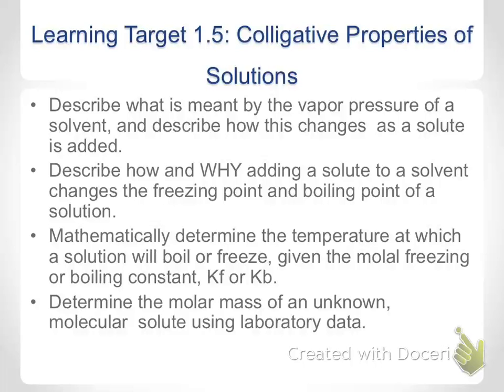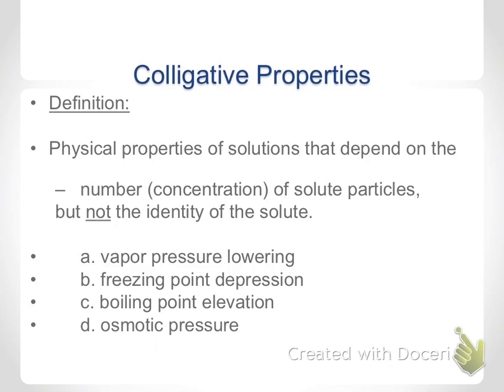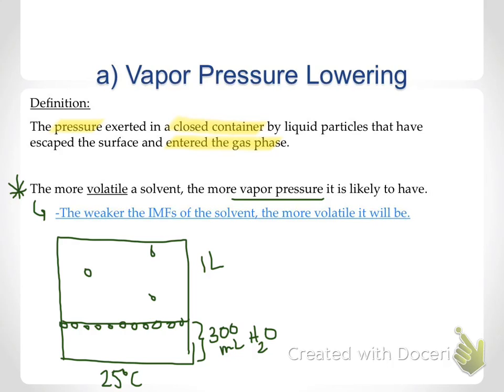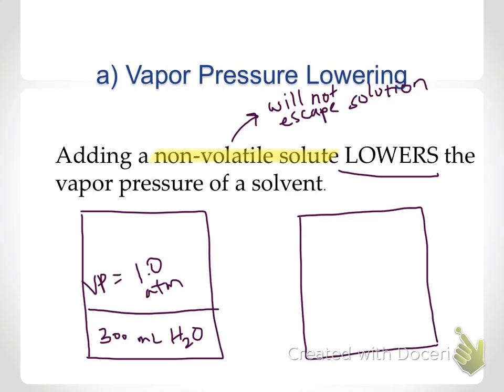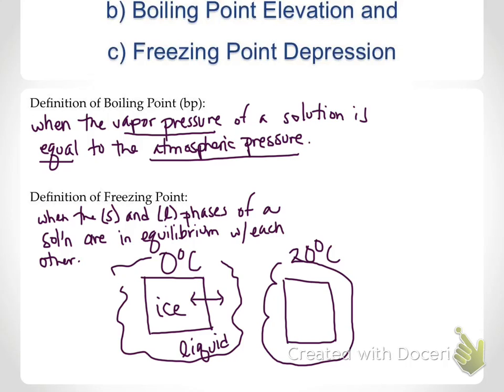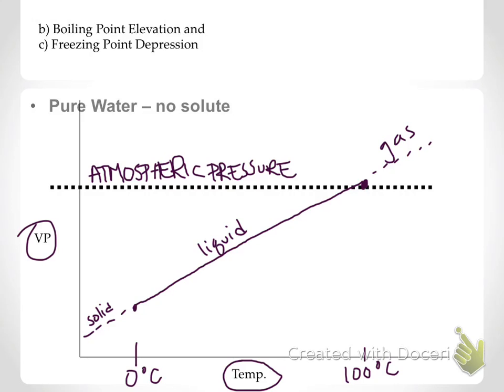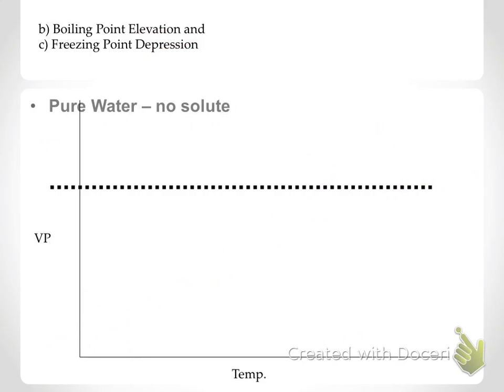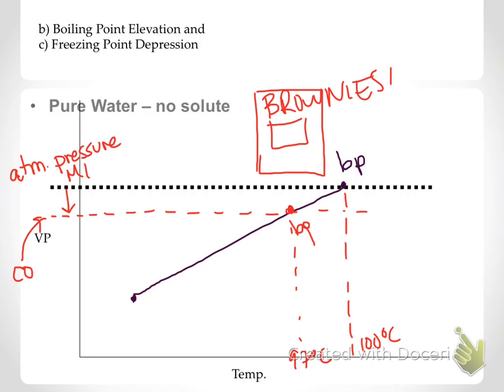ADV 1.5 Notes Part 1